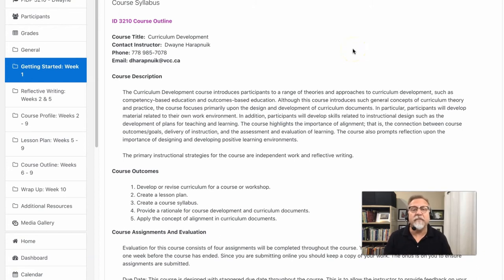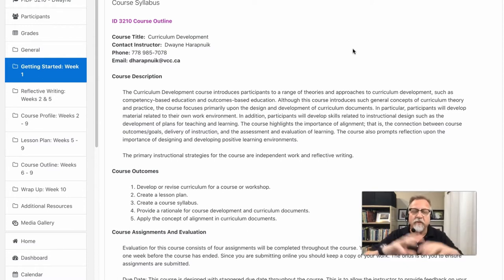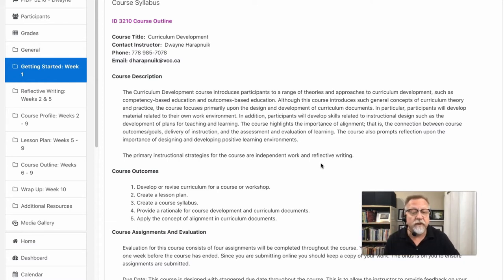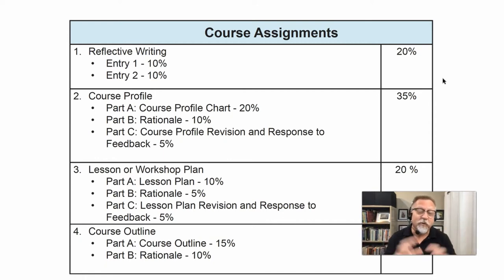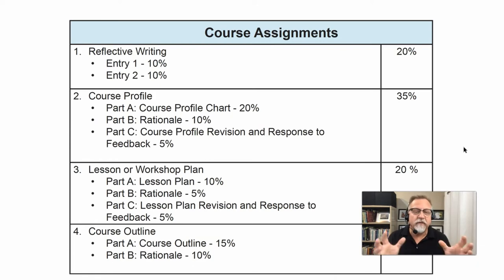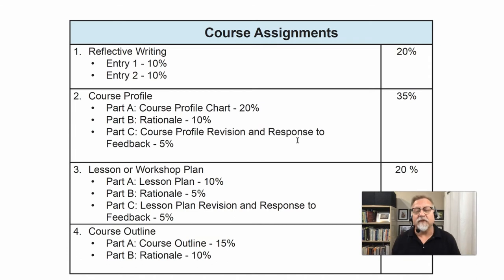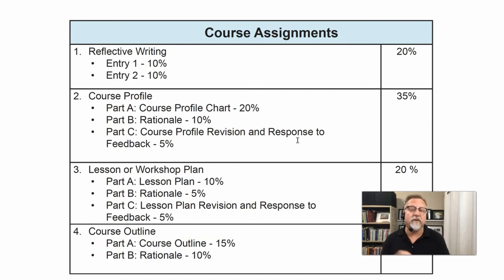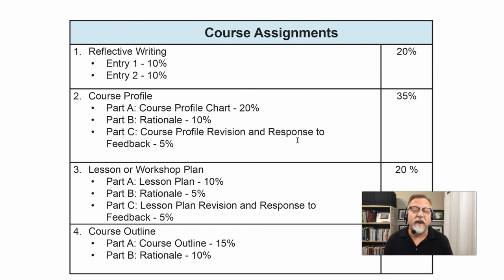3210 Assignments Overview